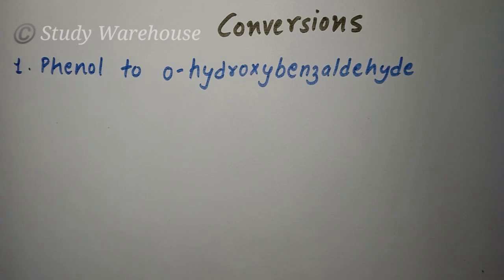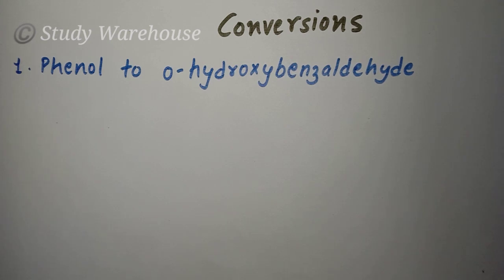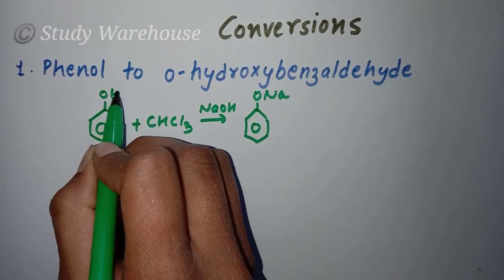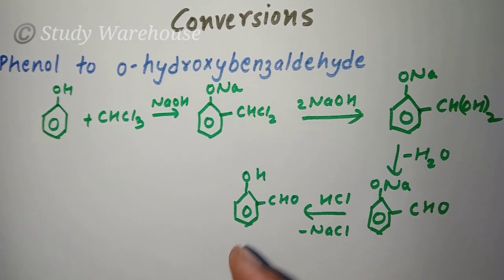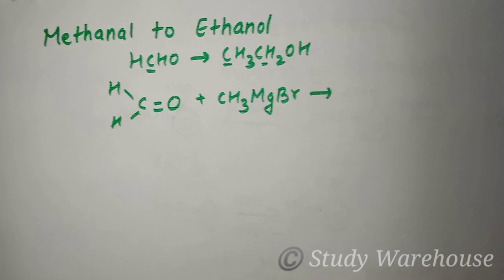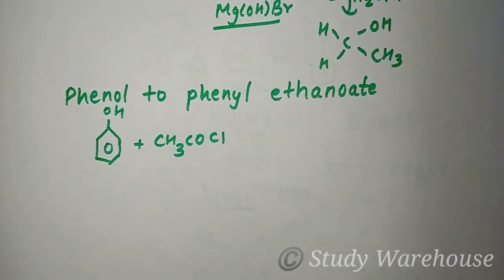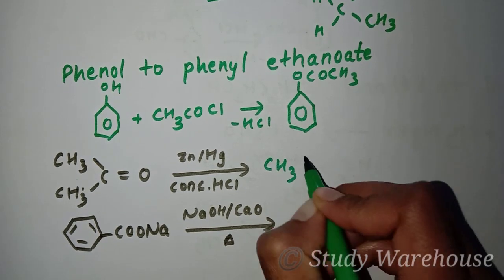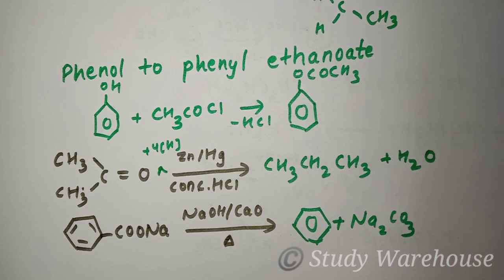Most IMPORTANT Organic Chemistry CONVERSIONS | Class 12 Organic Chemistry Important Questions